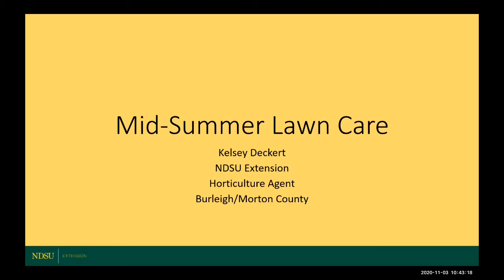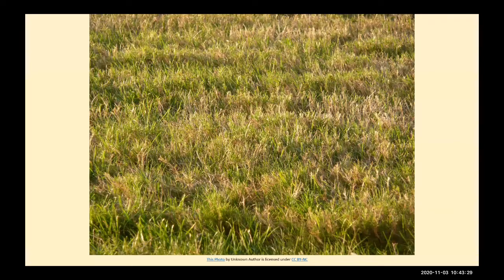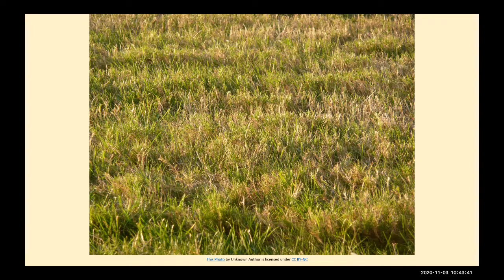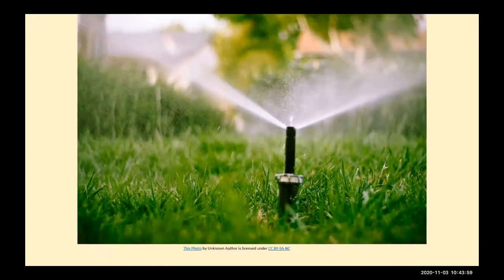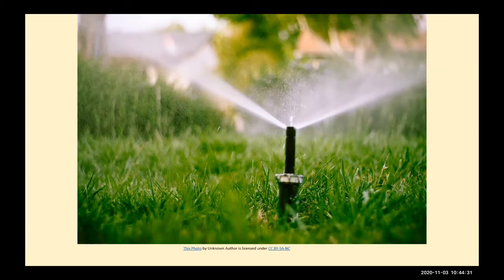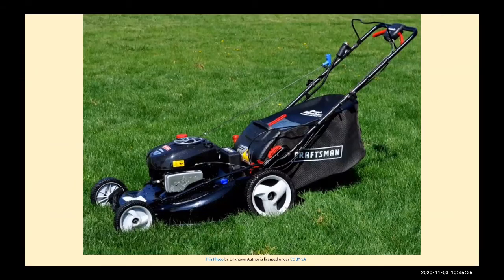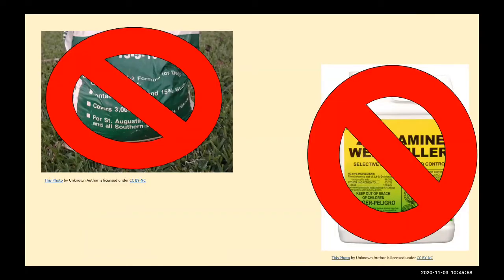Mid Summer Lawn Care